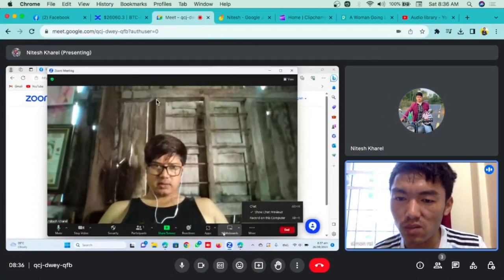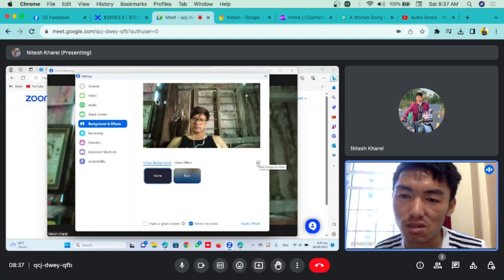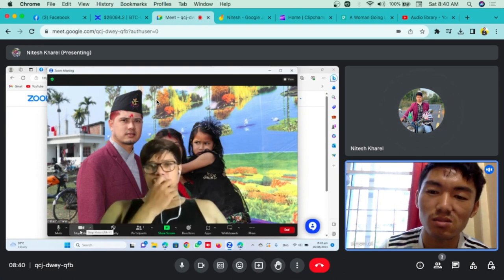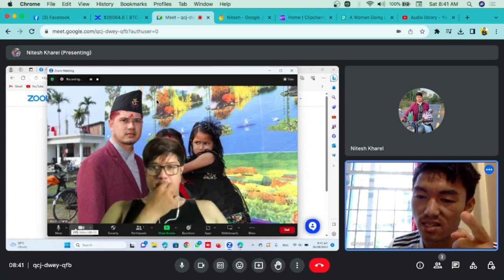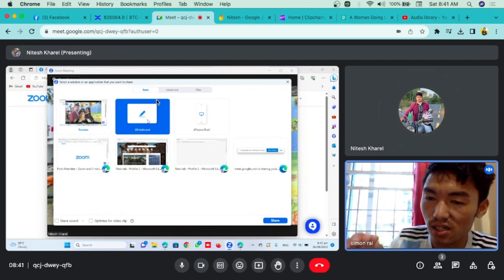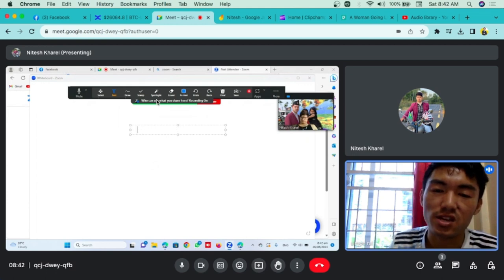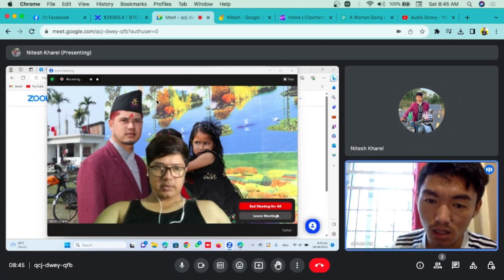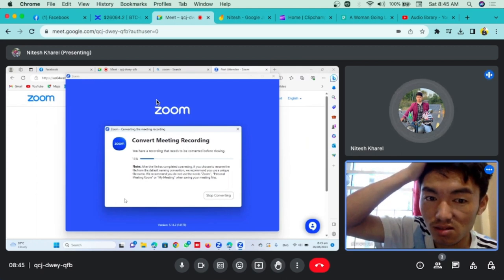How to change Zoom Virtual Background, Record & Share Screen Nepali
If you have digital marketing skills do digital marketing

If you have any skills apply- Fiverr, Upwork,...

Business Multiversity also for the
*Learn, Work & Earn for more online skills.
*Startup
*Students, Employees, job holders
*Business Owner
*Investors
*Insurance & More

Welcome to this video where we will discuss three essential success rules that you can apply to your life and see positive changes. Success is not just about achieving material wealth or professional goals; it is also about leading a fulfilling life with a sense of purpose and meaning. These three success rules are simple but effective and can help you achieve your personal and professional goals.
Firstly, we will discuss the importance of setting clear goals. Without a clear vision and a plan of action, it is easy to lose direction and get distracted by life's many distractions. We will share tips on how to set realistic and achievable goals and how to stay focused and motivated.
Next, we will discuss the power of positive thinking. A positive mindset can do wonders for your mental and emotional well-being and can help you overcome obstacles and challenges. We will share practical tips on how to cultivate a positive attitude and how to avoid negative self-talk.
Lastly, we will talk about the importance of taking action. Success requires hard work and dedication, and it is essential to take consistent and purposeful action toward your goals. We will discuss strategies for overcoming procrastination and staying accountable to yourself and your goals.
These three success rules are not just theoretical concepts, but practical tools that you can apply to your life and see real results. Whether you are an entrepreneur, student, or anyone looking to achieve success in your life, these success rules are for you. So, sit back, relax, and get ready to learn the three essential success rules for life.